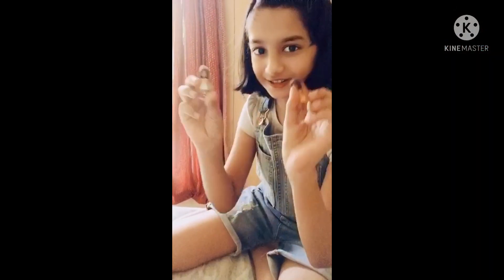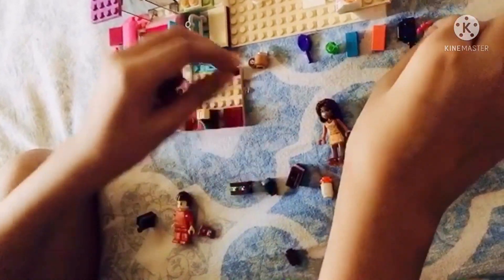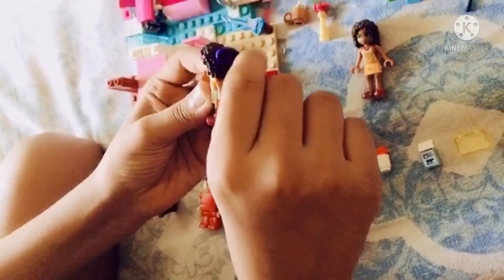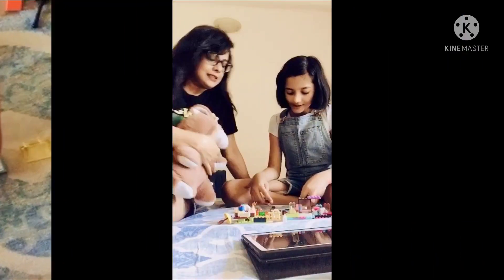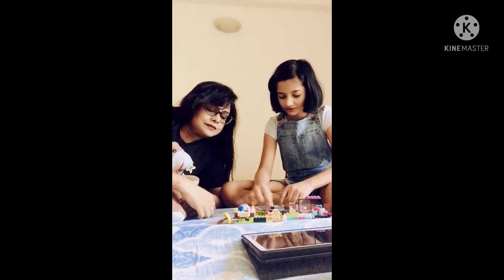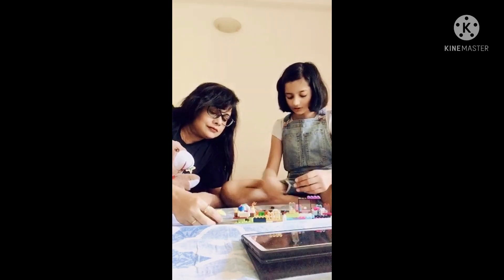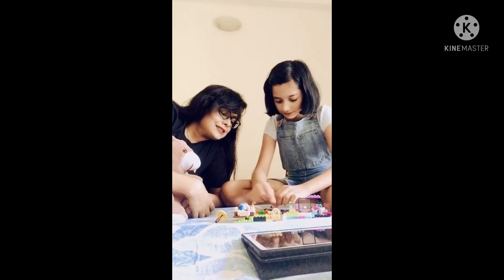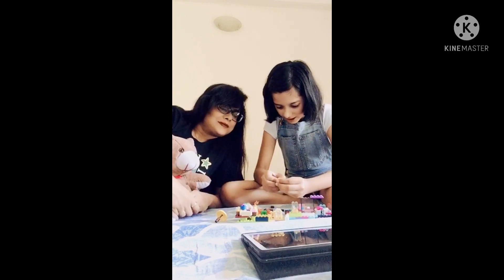First Vlog with my niece ❤️❤️- Vlog 1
First visit to Bengaluru after a long 5 years. This time it’s sad to come here as I have come to drop my baby here for her studies. I love this city bcoz of its weather and culture. Meeting my sis n niece after such a long time was overwhelming. See you soon.

Credit  KineMaster music